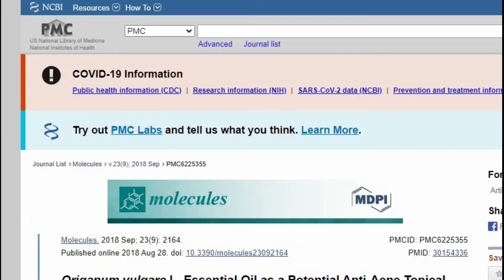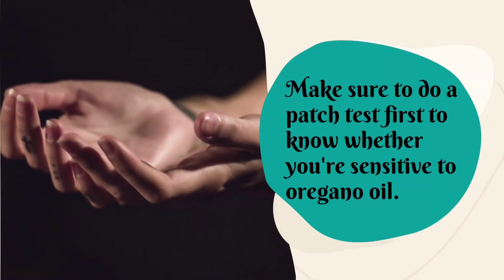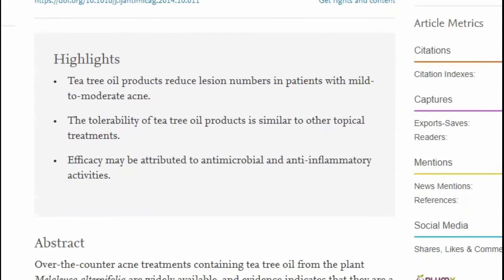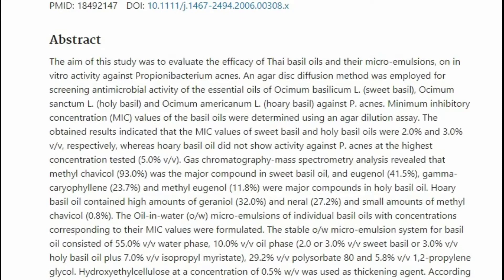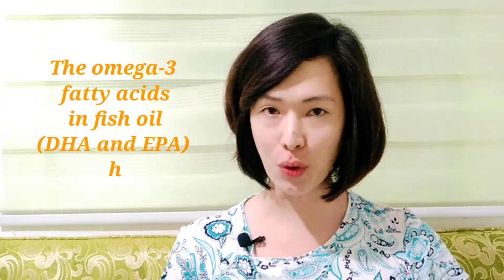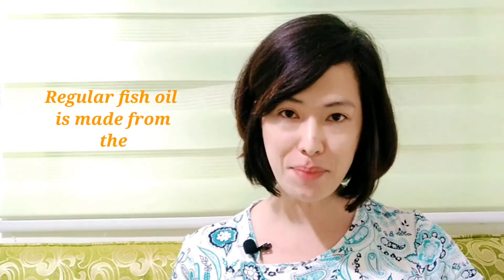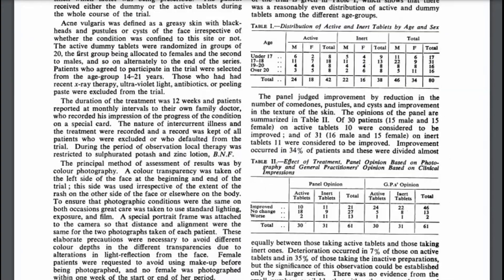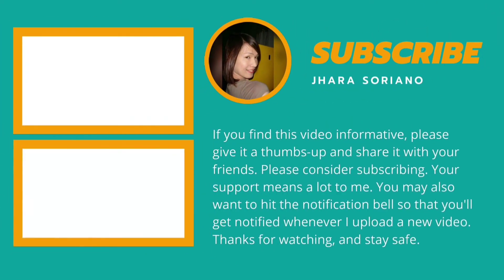7 Best Oils for Acne Prone Skin Backed by Small Scientific Research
Some oils are bad for acne-prone skin, but these seven oils are good for combating acne according to limited scientific studies. If you wish to deep dive into the topic, you can check out my sources & references below. Your support means a lot to me. :)

40 Wrinkle Fighters Other Than Retinol Backed by Scientific Studies (eBook)

SOURCES/REFERENCES:

Origanum vulgare L. Essential Oil as a Potential Anti-Acne Topical Nanoemulsion—In Vitro and In Vivo Study

Treatment of acne with tea tree oil (melaleuca) products: A review of efficacy, tolerability and potential modes of action

The efficacy of 5% topical tea tree oil gel in mild to moderate acne vulgaris: a randomized, double-blind placebo-controlled study

A comparative study of tea-tree oil versus benzoylperoxide in the treatment of acne

Evaluation of in vitro antimicrobial activity of Thai basil oils and their micro-emulsion formulas against Propionibacterium acnes

The safety and efficacy of 3% Cannabis seeds extract cream for reduction of human cheek skin sebum and erythema content

The ameliorative effect of hemp seed hexane extracts on the Propionibacterium acnes-induced inflammation and lipogenesis in sebocytes

Effect of dietary supplementation with omega-3 fatty acid and gamma-linolenic acid on acne vulgaris: a randomised, double-blind, controlled trial